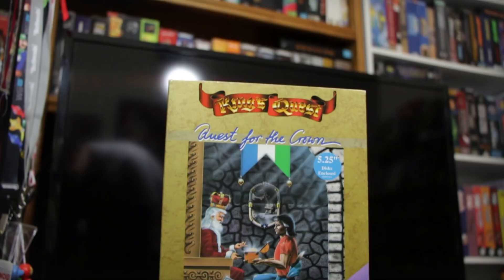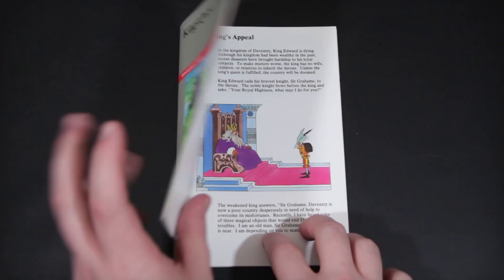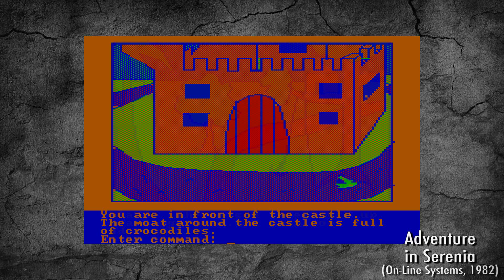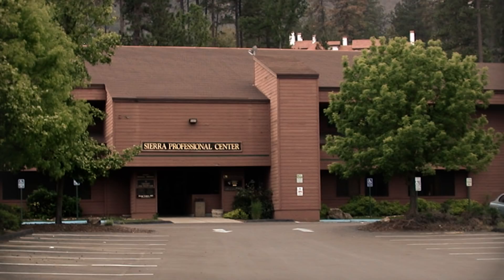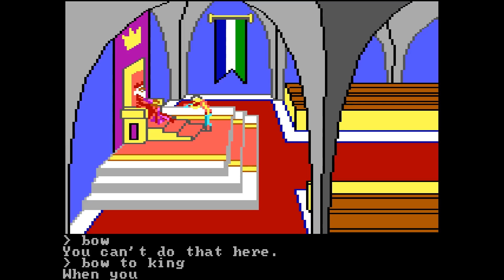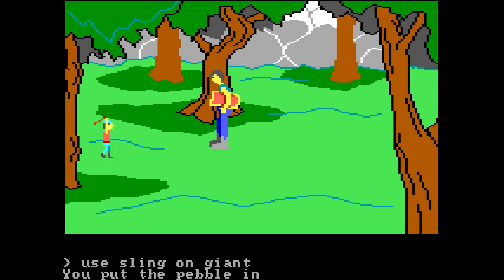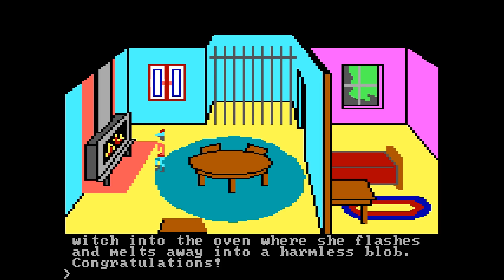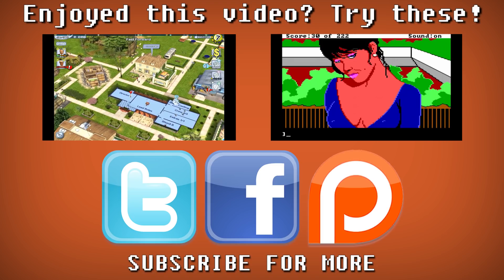LGR - King's Quest - PCjr Game Review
The first game in Sierra's "Quest" series! Taking a look at the history and gameplay of the original IBM PCjr release of the game from 1984. Sir Graham has serious nads.

● Music used in order of appearance:
King's Quest I (1990) MT-32 soundtrack
"Bounce House" by Silent Partner